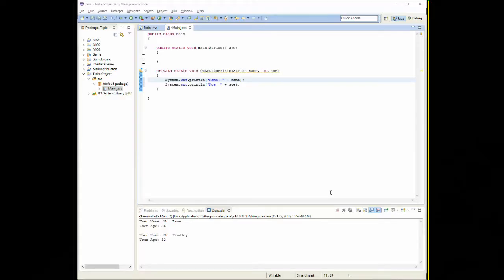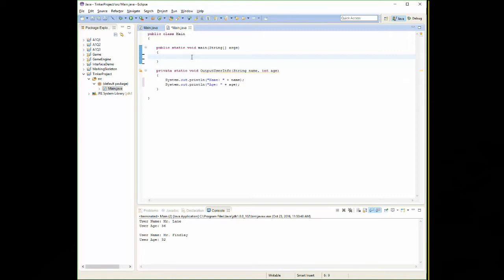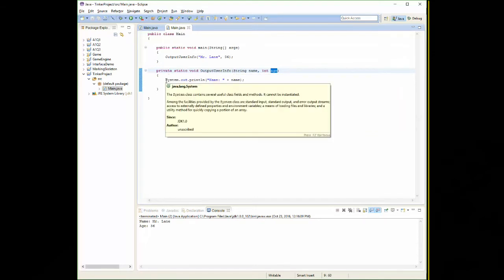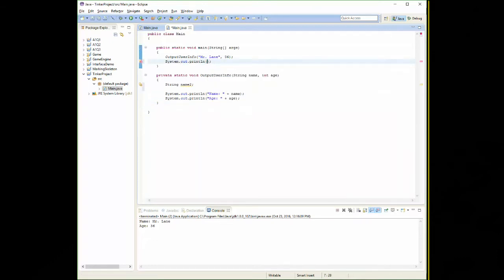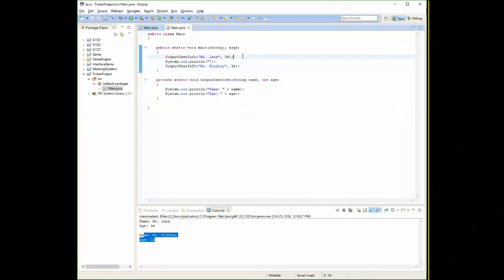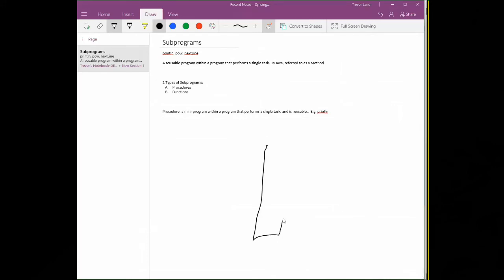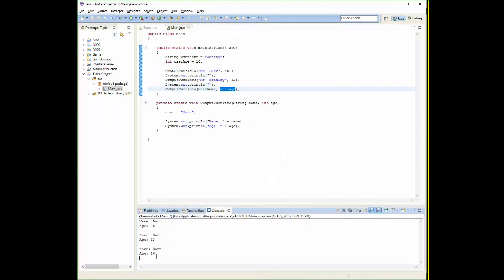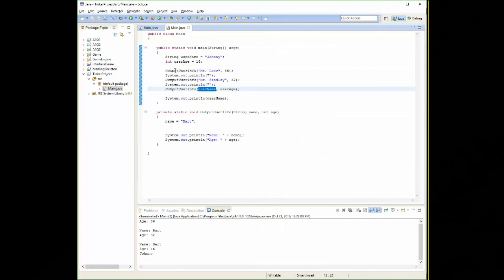Java - Subprograms - H3 - 04 - Procedure Usage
How to use/call procedures in Java